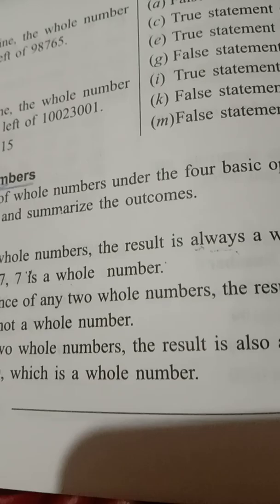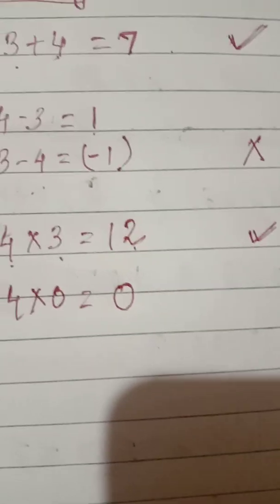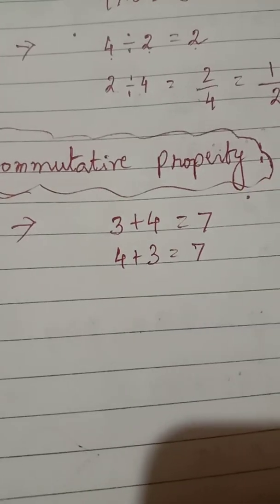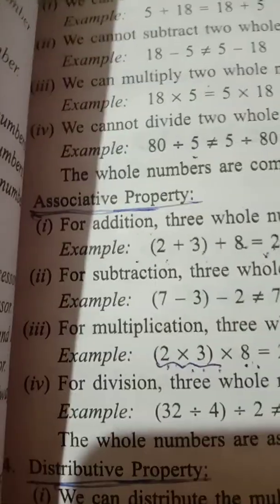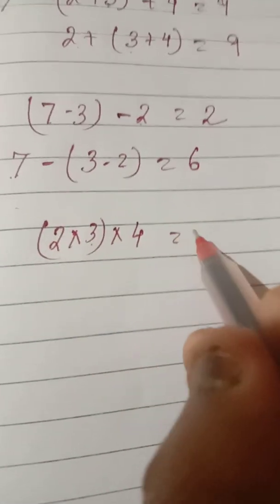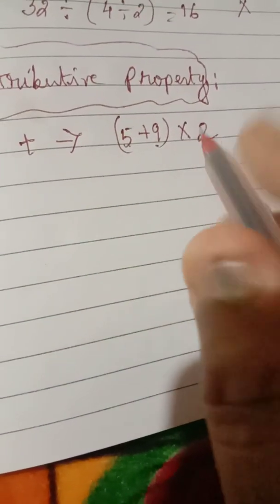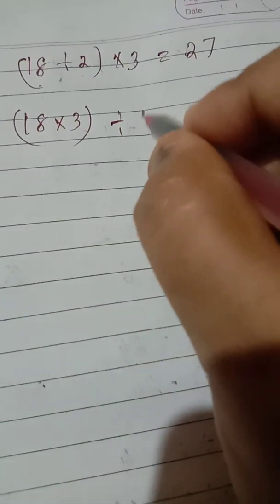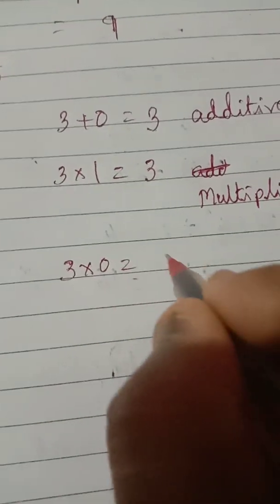PROPERTIES OF WHOLE NUMBER/STD -6/ L -2/NCERT TEXT BOOK